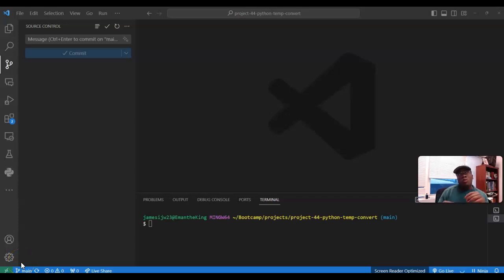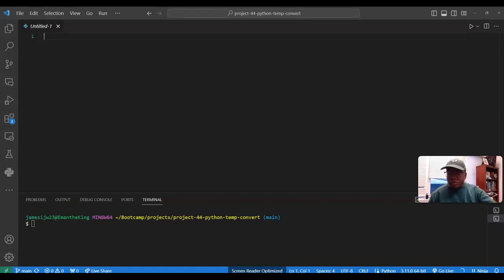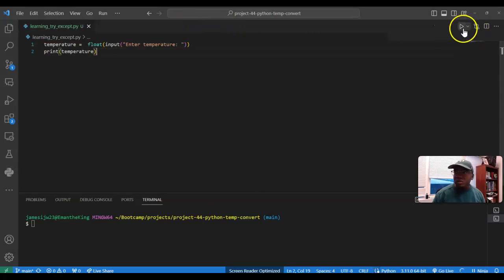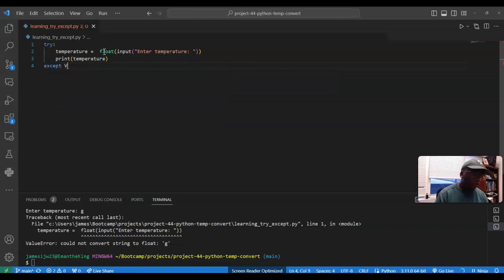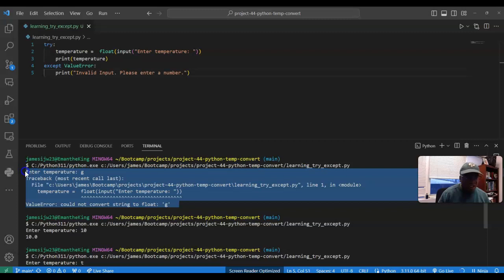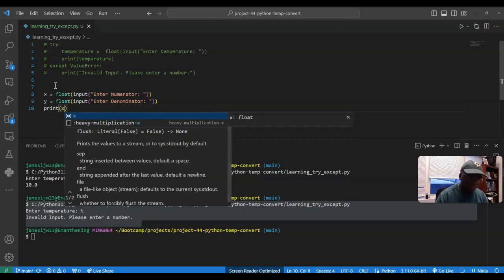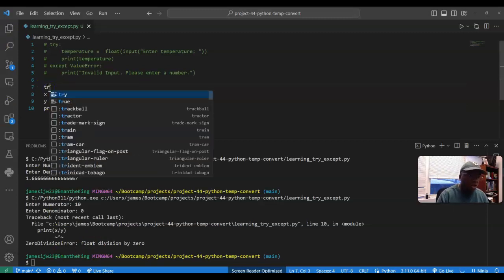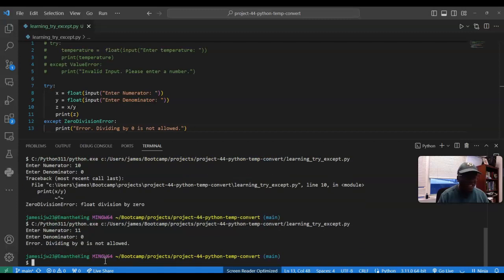Enhancing Temperature Conversion: Handling Decimals and Errors (Video 2/8)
In this video, we delve into refining our temperature conversion program by enabling support for decimal inputs. Explore how to gracefully handle errors, such as invalid inputs, using the try and except functions. We'll tackle scenarios involving ValueErrors and ZeroDivisionErrors, ensuring our program remains robust and user-friendly.